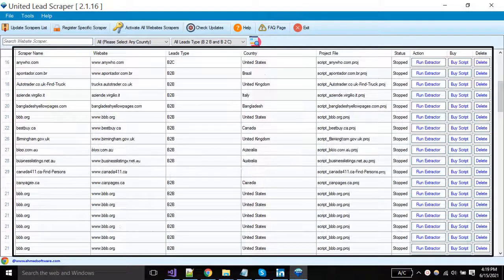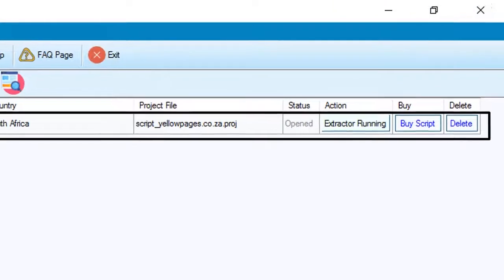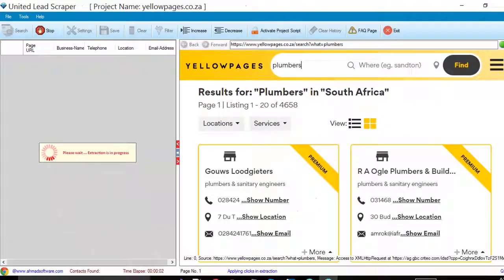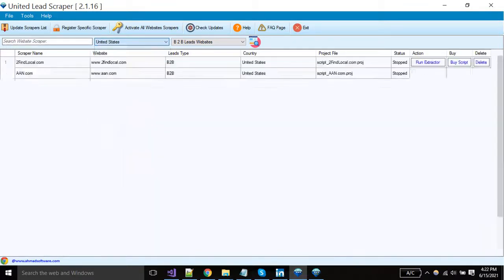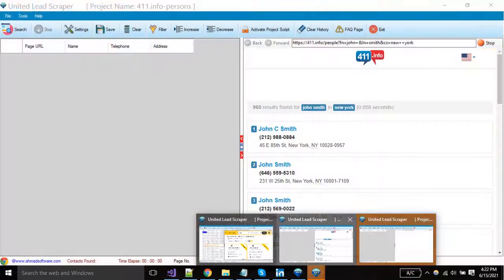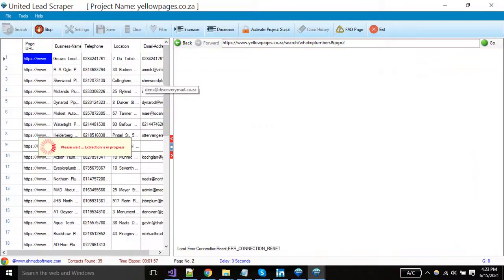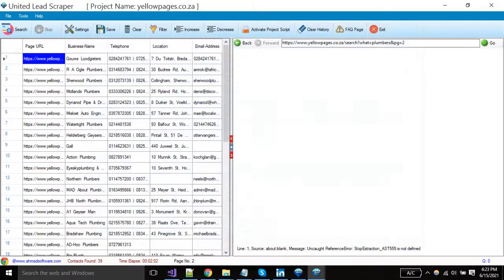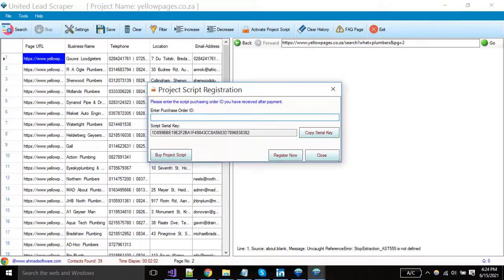United Leads Scraper Video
This video tells how to use United Lead Scraper software.

What is United Lead Scraper?
United Lead Scraper(ULS) is an integrated web scrapping and data-mining software for more than 120 well-known websites for different countries having B2B and B2C business leads. Software contains scrapers for yellow pages, Business Listing Websites, whites pages, business websites, social websites for different countries and for local businesses. You can get scraper for any website on request within 1 working days.

It enables you to extract B2B and B2C leads more than 10 websites simultaneously. It is highly precise and well-organized web data extractor software for searching and extracting data which exists on your targeted websites. In other words, using "United Lead Scraper", you can request your own custom scraper for any website and get feed back within 24 hours. It has its own imbedded browser and you can see what software is doing. You can save/export extracted data in CSV, EXCEL format.